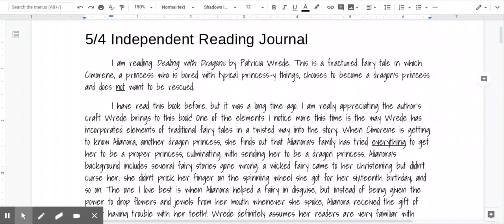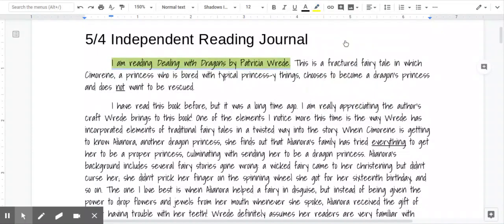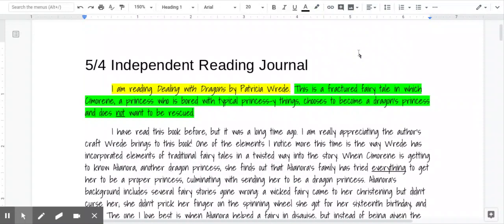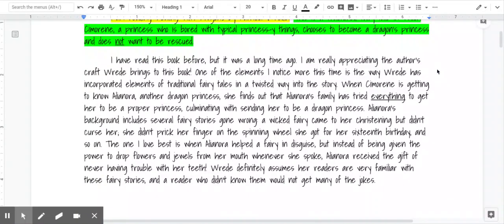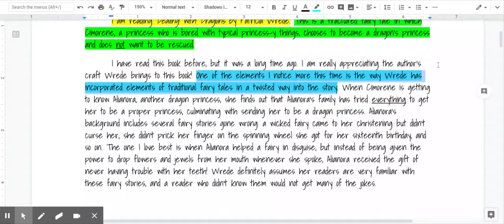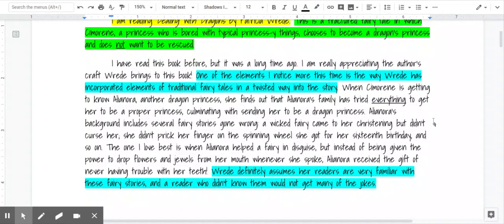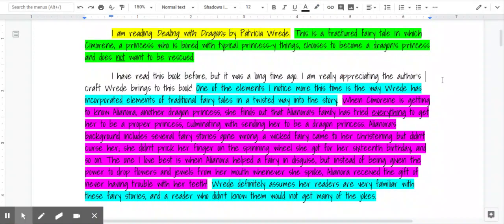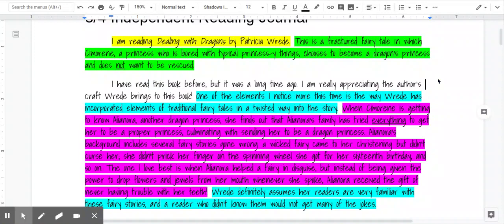Independent Reading Journal Example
Independent reading journal instructions